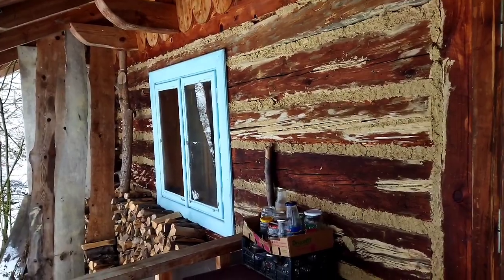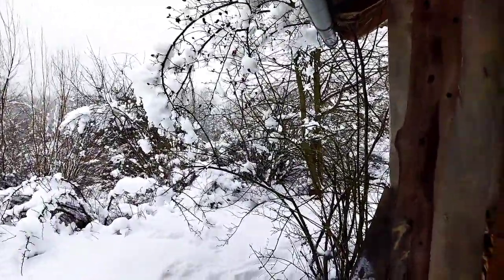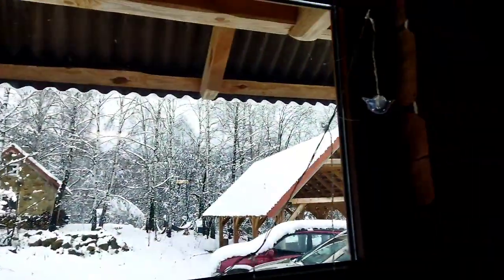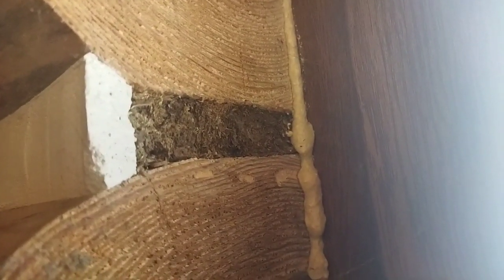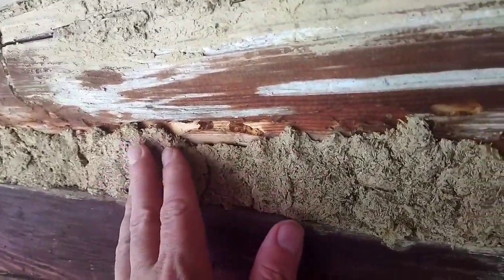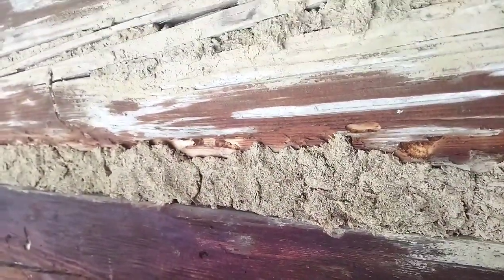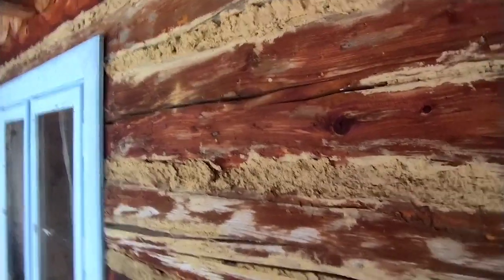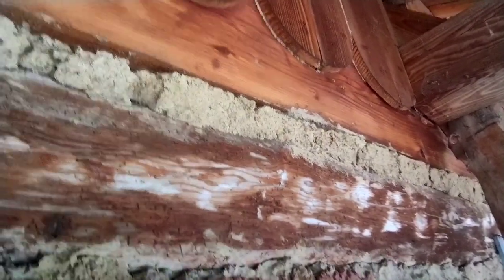Traditional moss chinking of a log cabin in the Carpathians in Poland